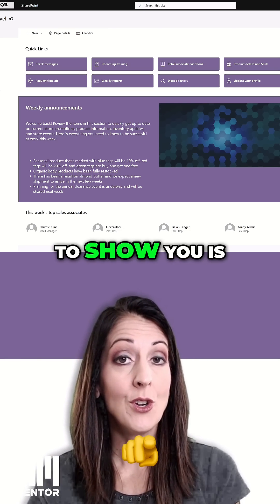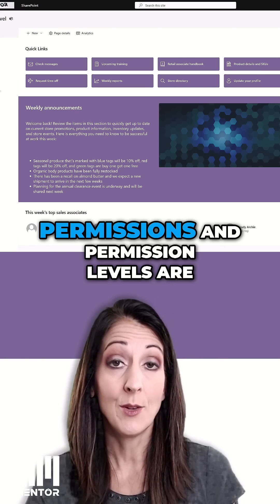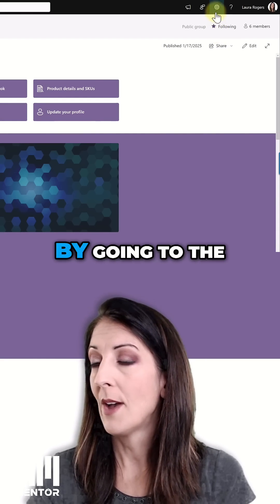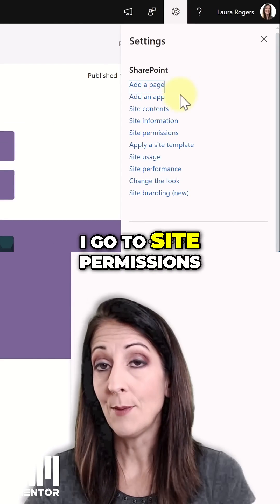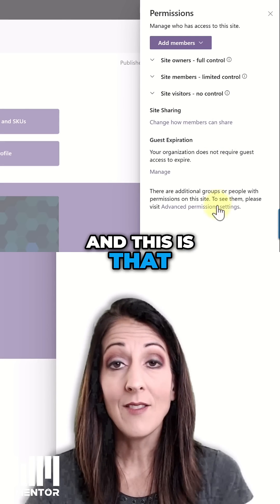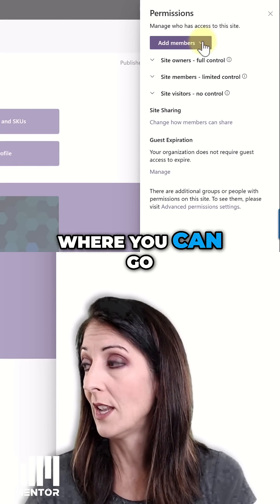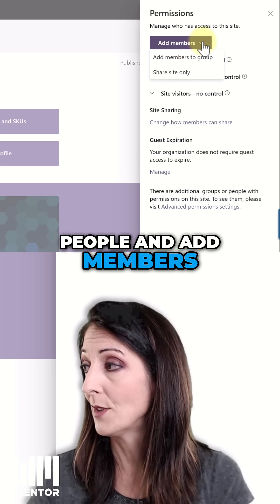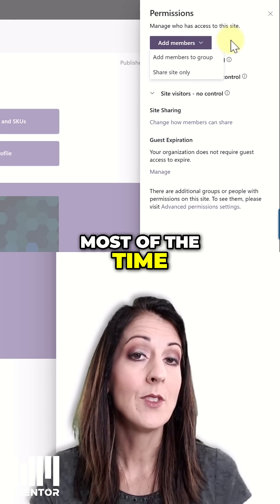SharePoint Advanced Permissions in Seconds!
Explore SharePoint advanced permissions! I'll guide you through site permissions, member management, and advanced permission settings. Discover how to invite people, manage access levels, and understand the classic permissions interface too. This is an excerpt from my SharePoint Site Management course at iwmentor.com